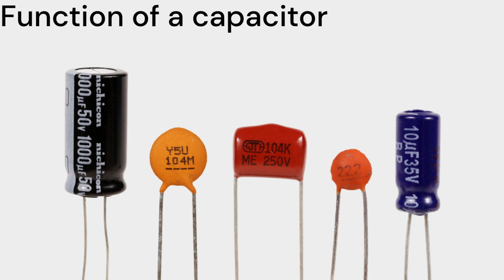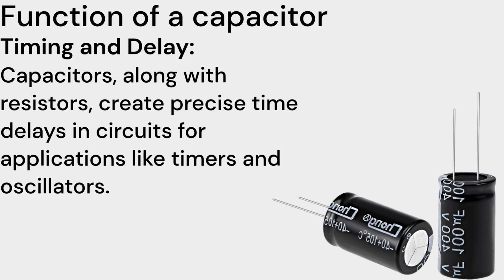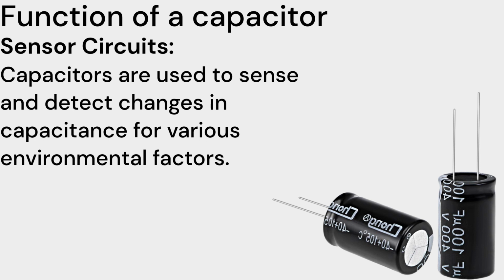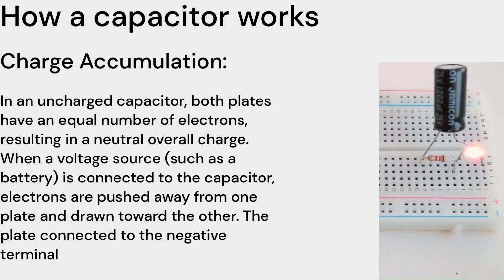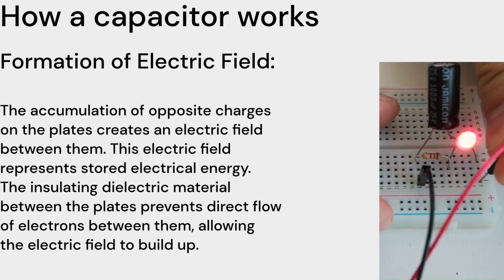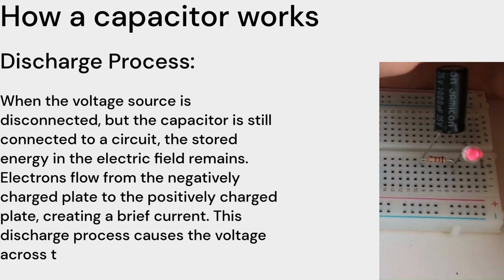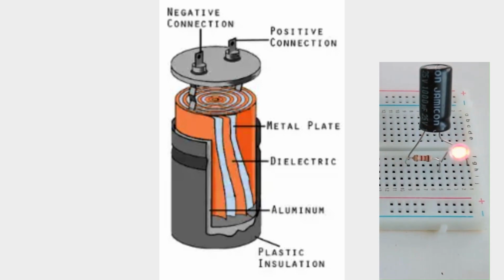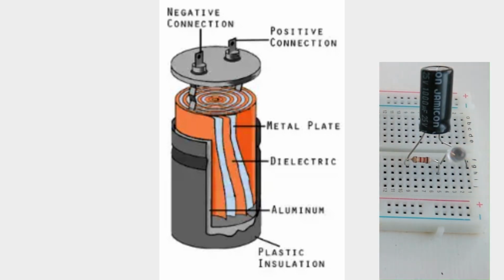What is capacitor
This bitesize video  explain what is capacitor

1. Recommended WSQ Arduino Course
1. NICF - Embedded System Integration with Arduino Microcontroller

2. Recommended Arduino Courses